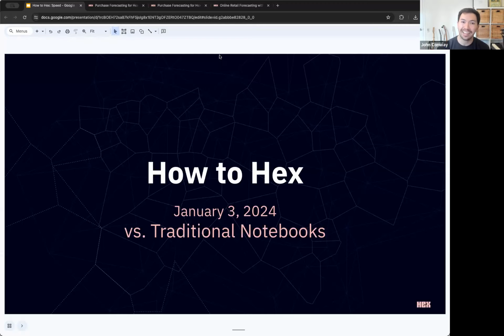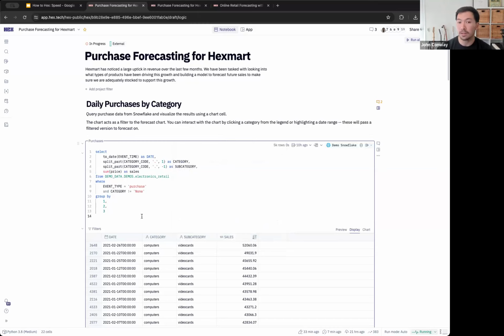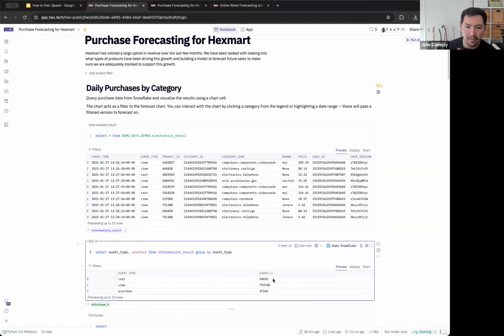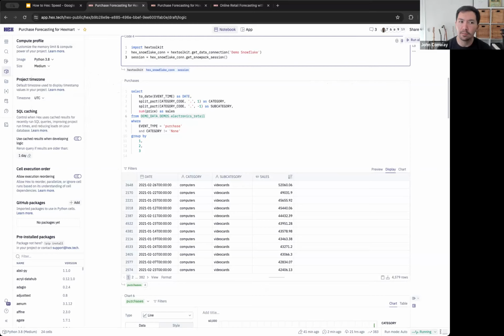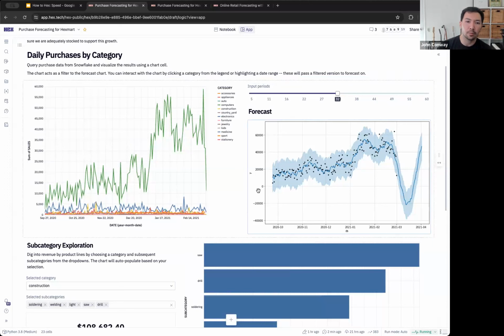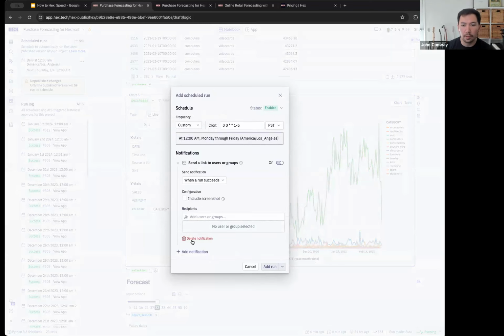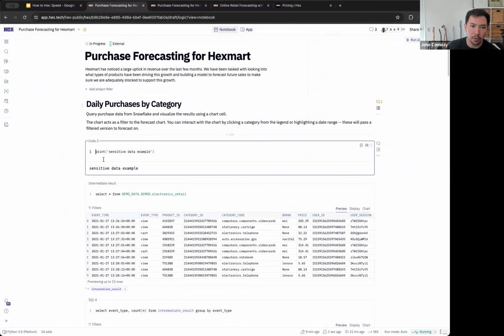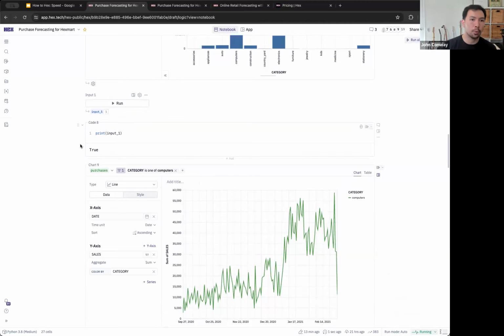How to Hex- January 3, 2024: vs. Traditional Notebooks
Notebooks are the most powerful tools for data science and analytics. But traditional data notebooks like Jupyter weren’t built for the data workflows of 2024.

See three big limitations of traditional notebooks, and the specific features of Hex that let you push past them.